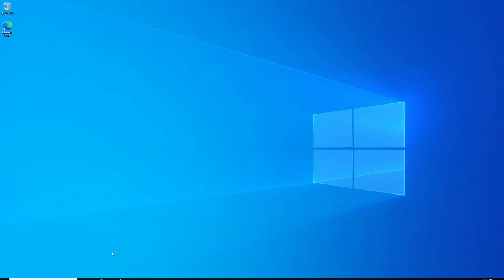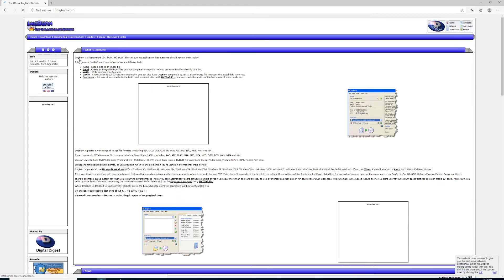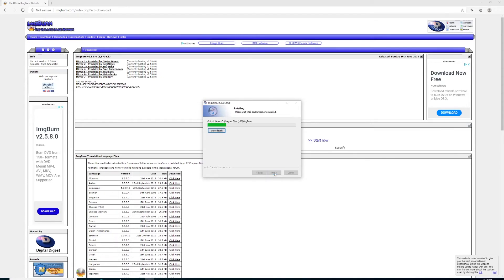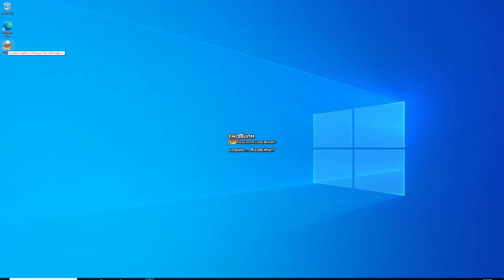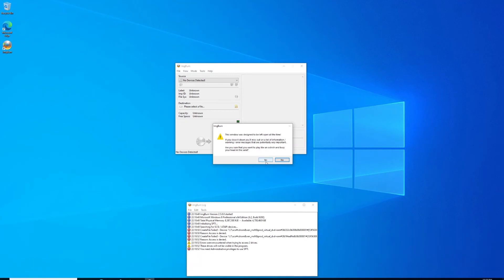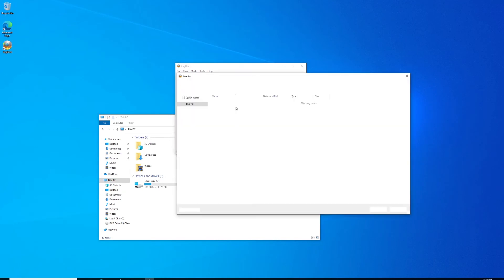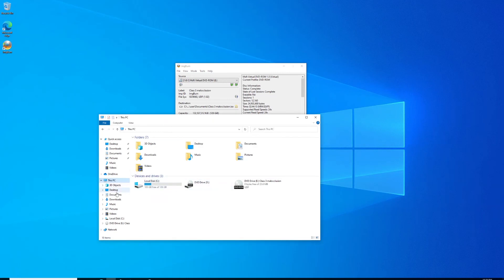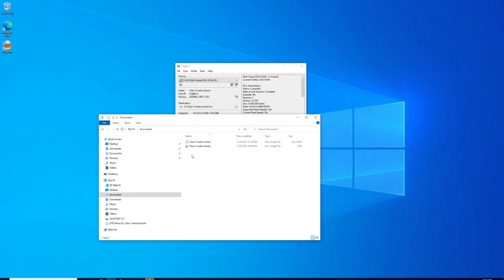Convert Discs to ISO files in under 5 minutes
Today we use ImgBurn to make an image of a cd data disk that we can use to copy or store to the network for quicker access.